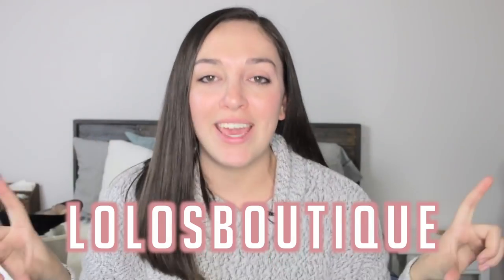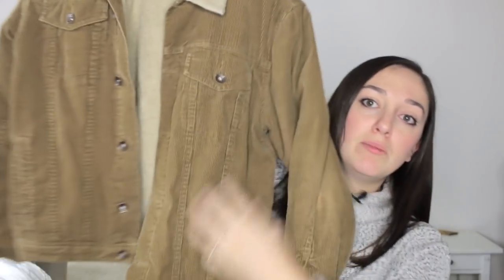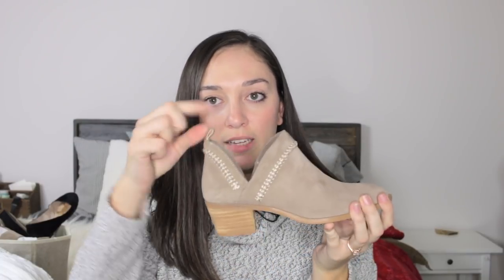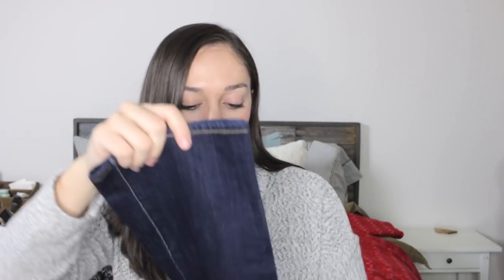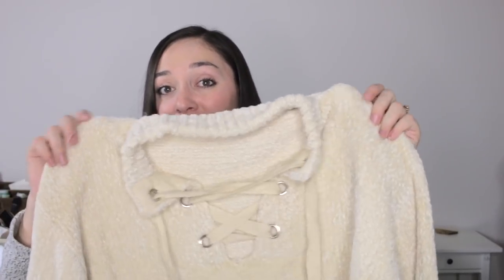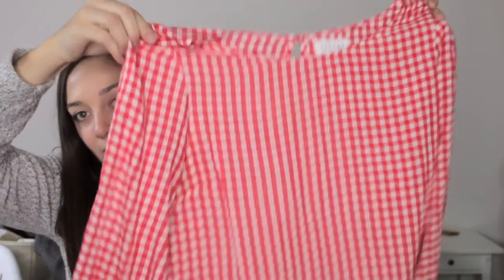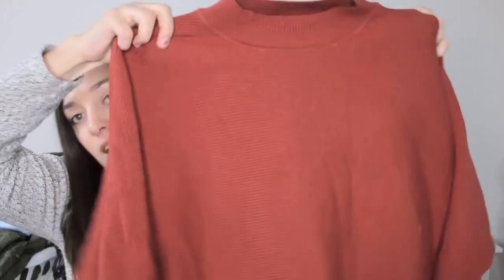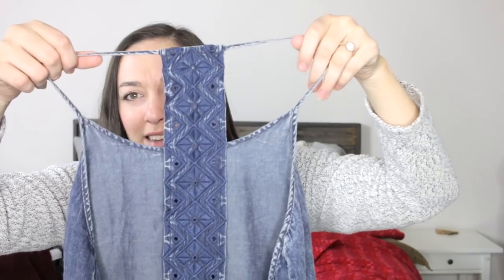Thrift Haul to Resell on Poshmark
We appreciate your support! I am back with a huge thrift haul to resell on the Poshmark app! I haven't shared some of my new sourcing finds so I can't wait to share with you all some of the great pieces I've found! Don't forget to leave a Poshmark question down below for my next Poshmark Q&A video!

Join Poshmark using the code LOLOSBOUTIQUE to get a free $5 coupon to use on your first order!

White Fuzzy Blanket

If you're on Poshmark, leave your shop down below for some shares and a follow!

My Favorite Poshmark Tools:
1. Steamer
2. Softbox Lights
3. Ring Light
4. Canon G7xii
5. Canon 70D
6. 50mm Lens
7. Palm Leaf Mailers
8. Burlap Roll